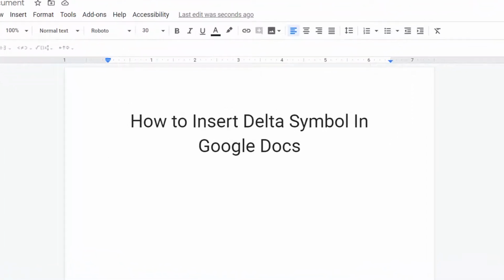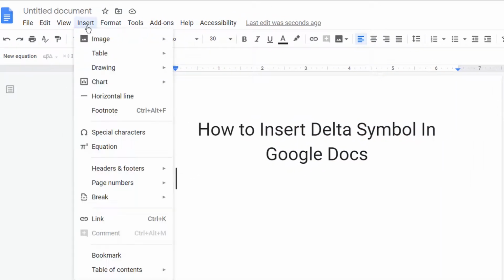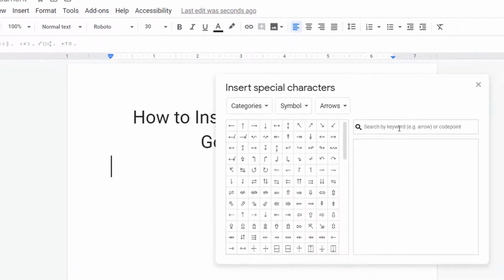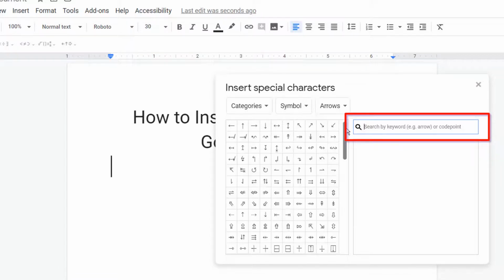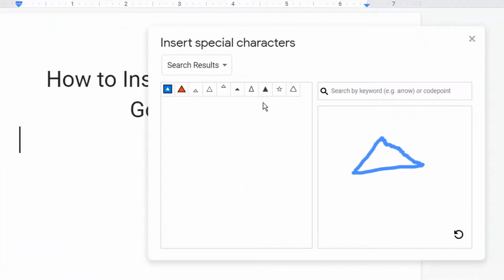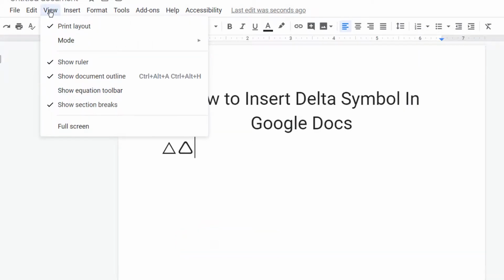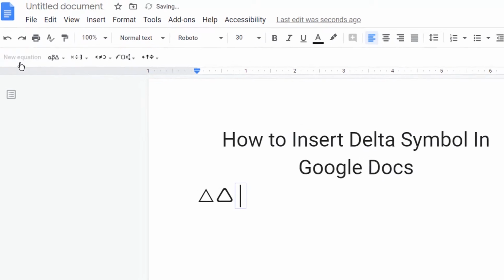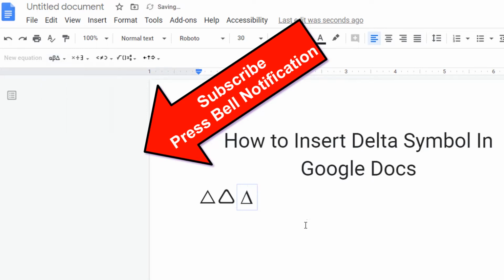How To Insert Delta Symbol In Google Docs - [ △ Delta Sign ]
How to insert delta symbol in google docs is shown in How to write math equations in google docs series To insert greek letters, delta (△ sign ) there are two methods. In the first method, you can use special characters option in google docs and in the second method you can use google docs equation editor.